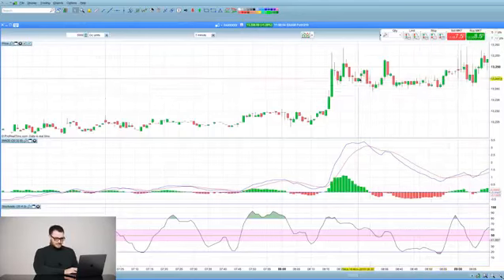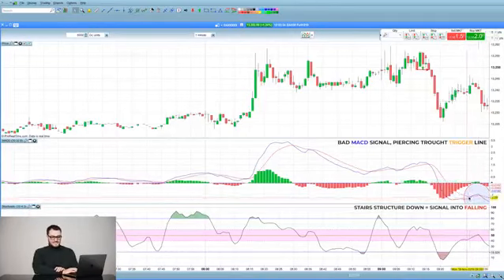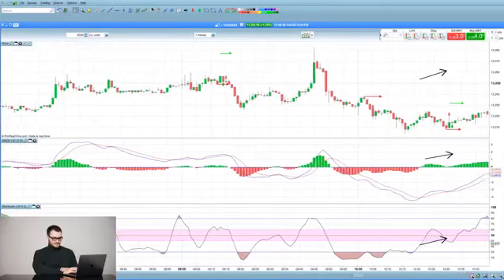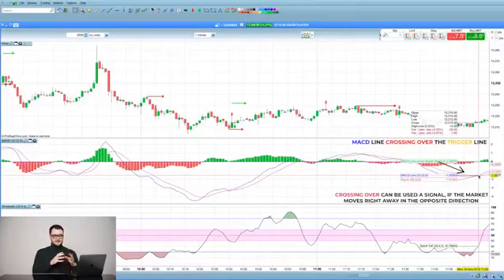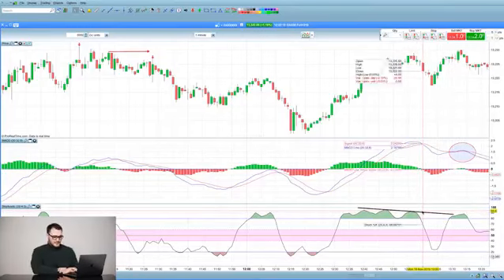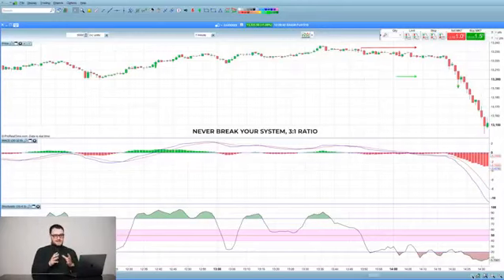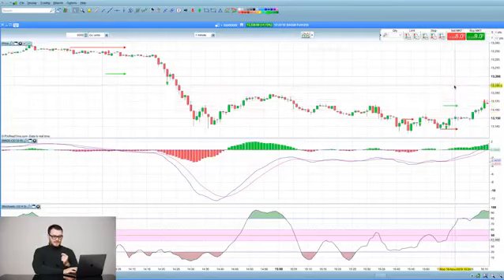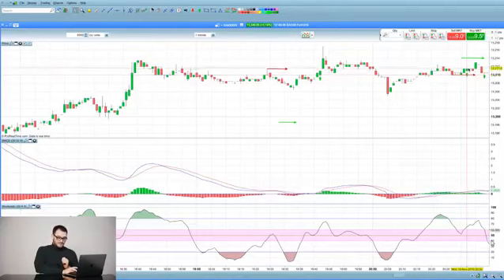5 9 Single Signal System Example 2